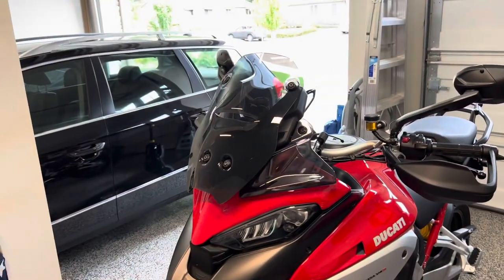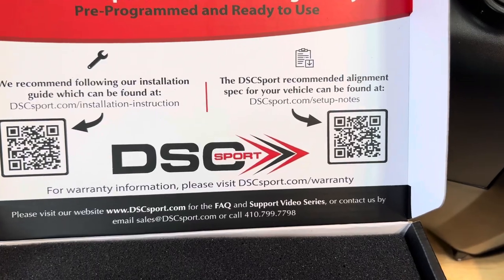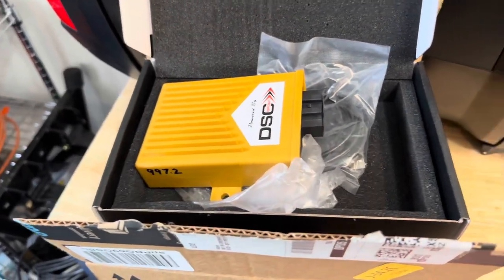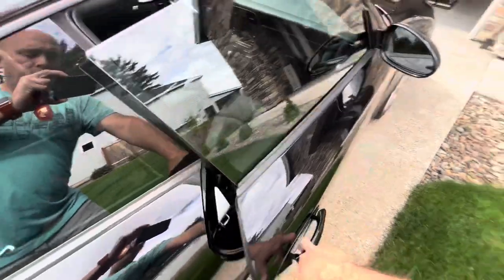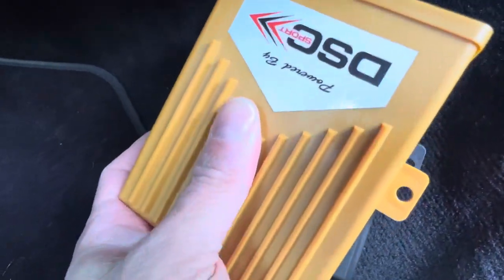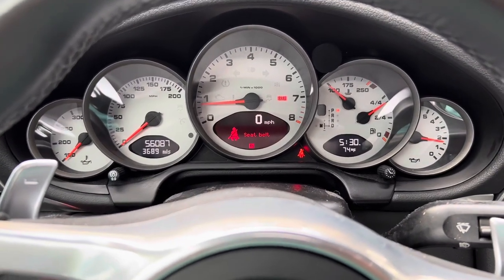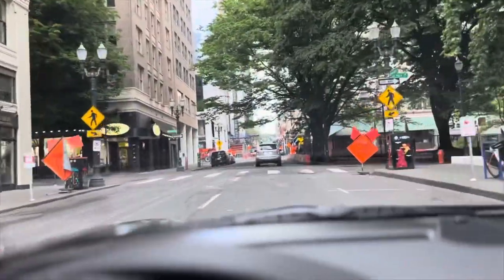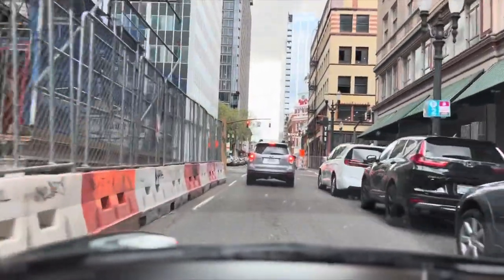DSC Controller for Porsche 911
Install and review of DSC controller on my Porsche 911 Carrera 4S with PASM.